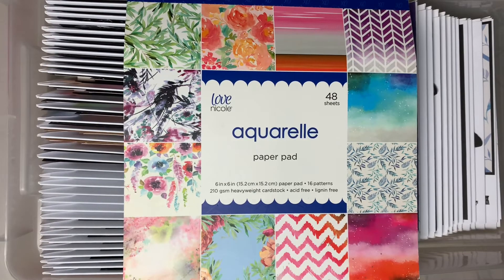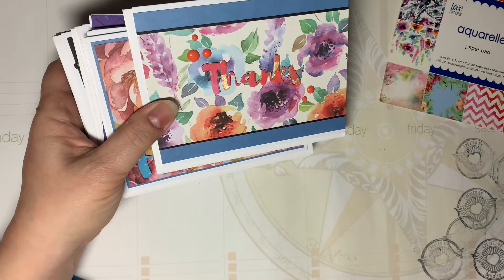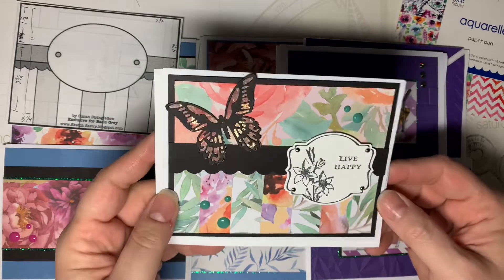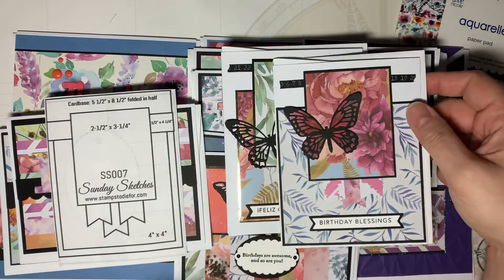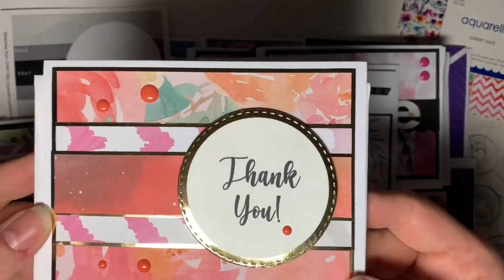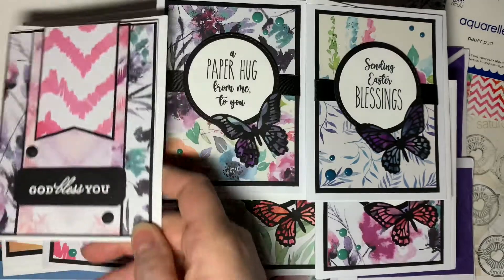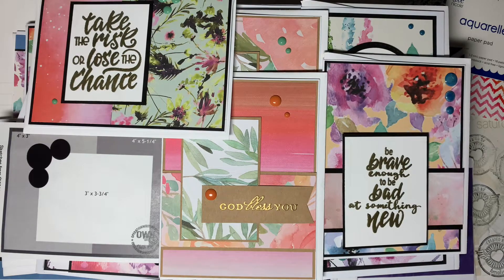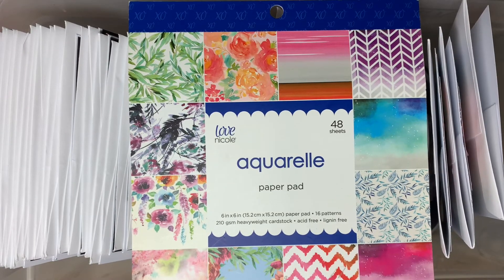I killed a paper pad!!! I made 55ish cards with Love Nicole's Aquarelle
For RAK's and Happy Mail
Cool Cakes and Crafts with Amalia